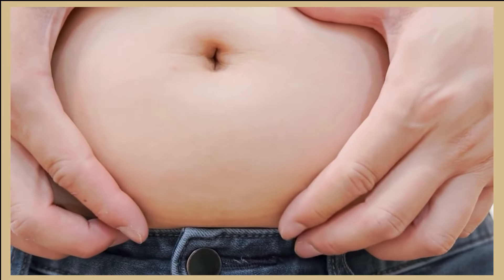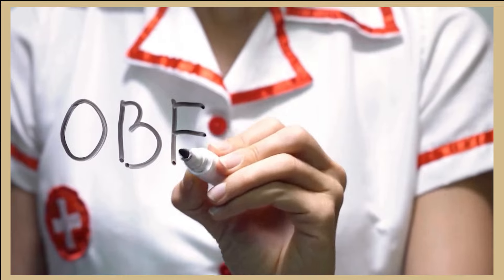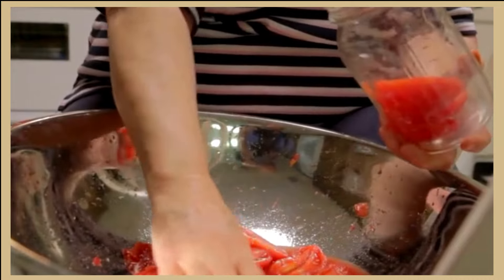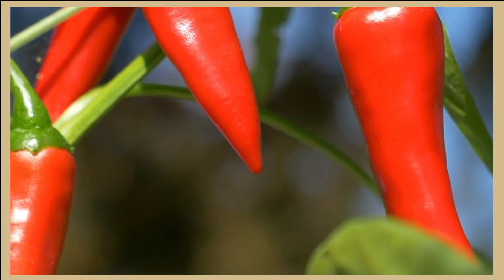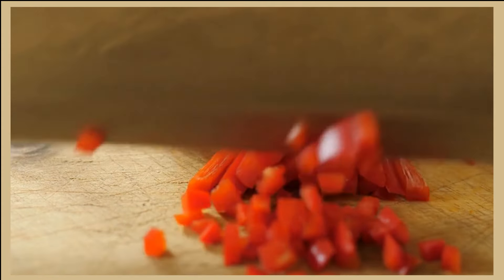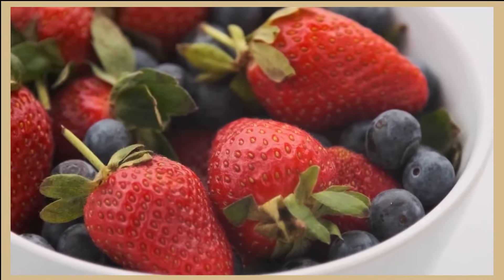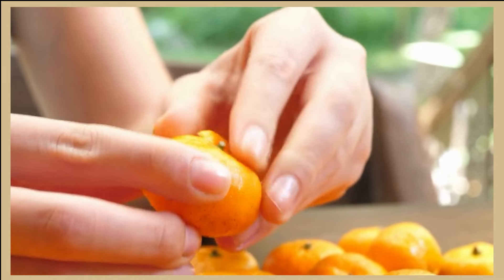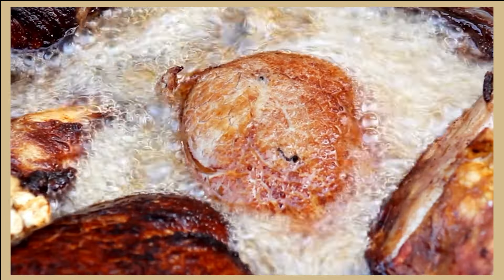Unlock Dr. William Li's Revolutionary Foods to Rapidly Melt Waist Fat! 🔥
Explore the groundbreaking dietary secrets with Dr. William Li as he reveals the top foods that can melt waist fat rapidly. This video goes beyond typical diet advice, diving into how specific foods can turbocharge your metabolism and dramatically reduce fat around your midsection. Learn from Dr. Li the science behind these powerful foods and how incorporating them into your daily meals can lead to visible health benefits and a slimmer waistline. Don't miss out on these revolutionary insights for effective and fast fat loss!